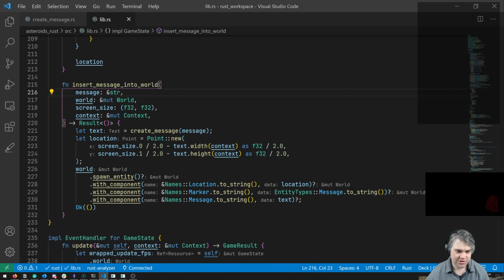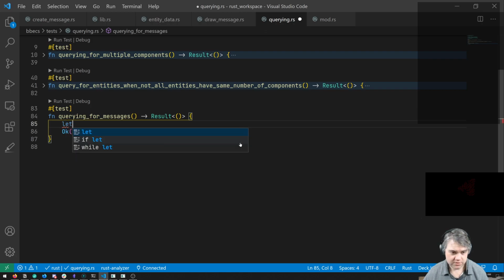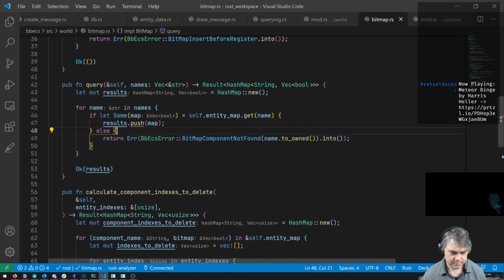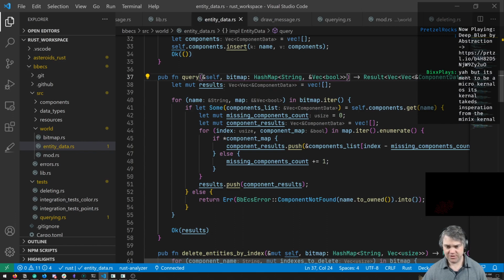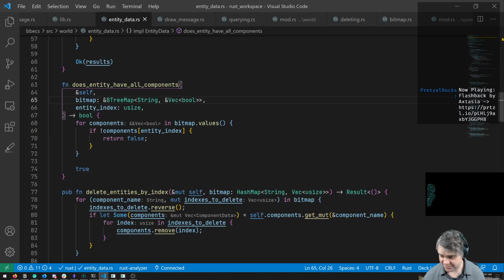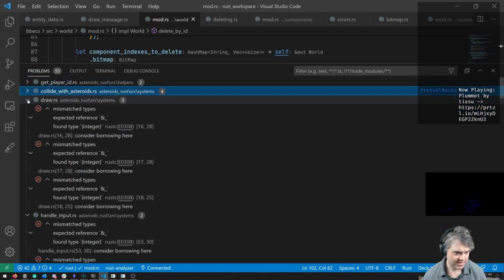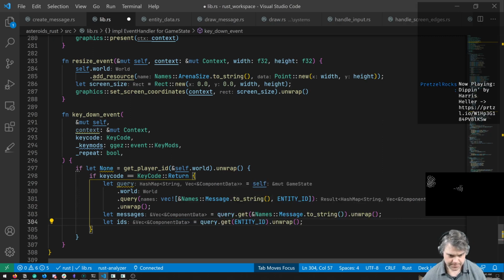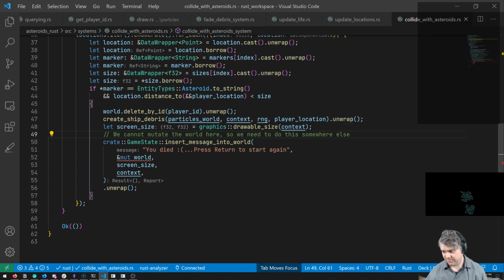Asteroids part 18 - Displaying a message to start the game